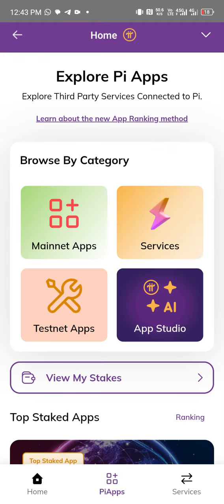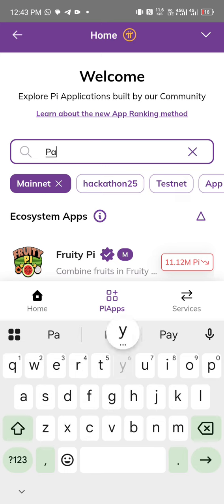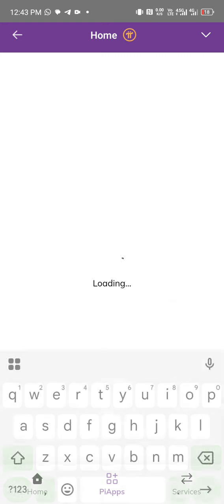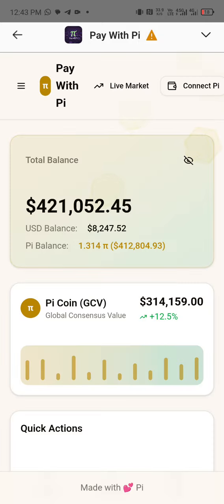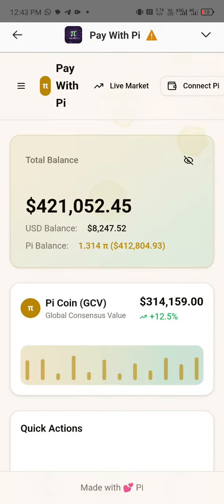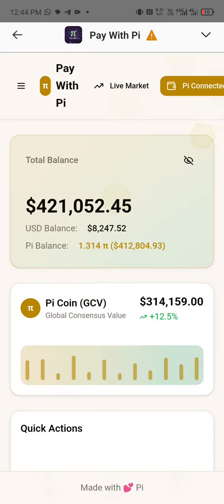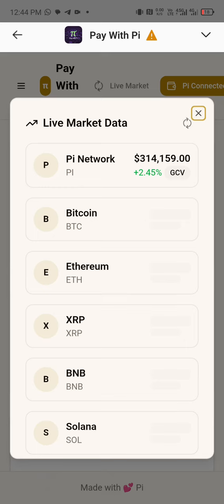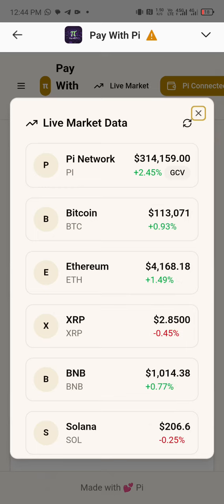pi network application ije guhindira ibintu muri pi network